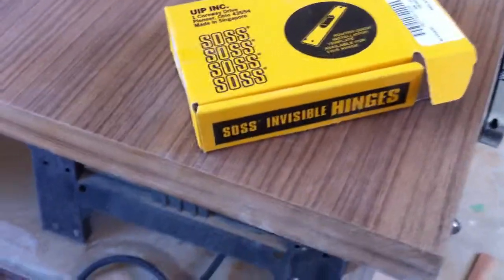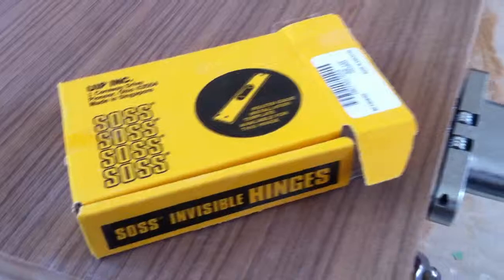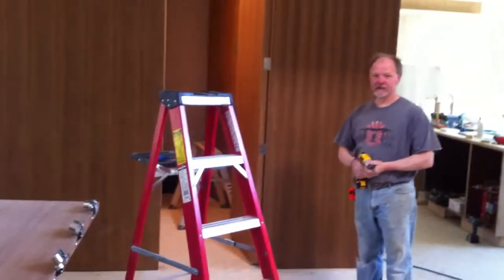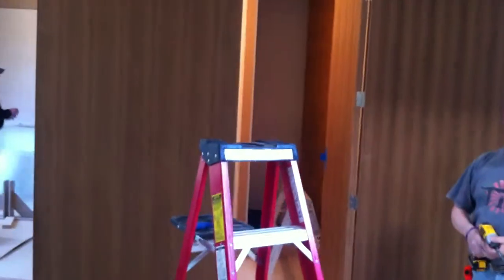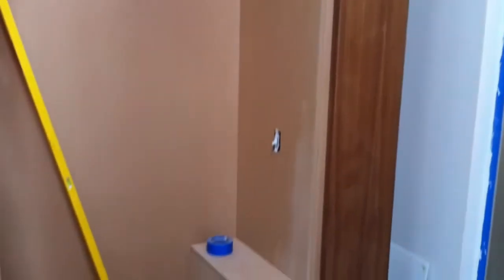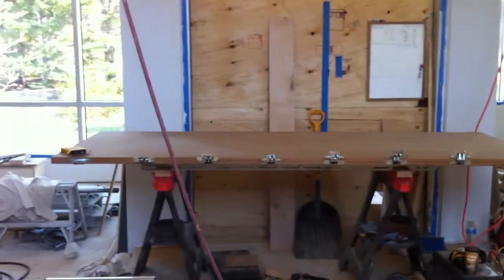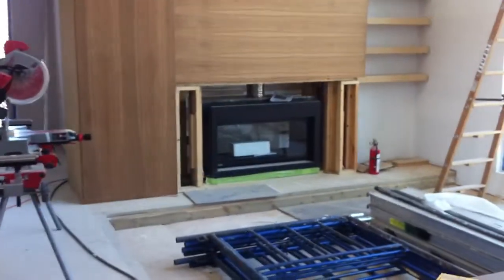Invisible Hinges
Entry closet door with no handles. Touch latch door, do room for adjustments so wall had to be built just right to accept the heavy door panel.  I was the installer for this part of an Alloy Homes job for Horizon Woodworking.